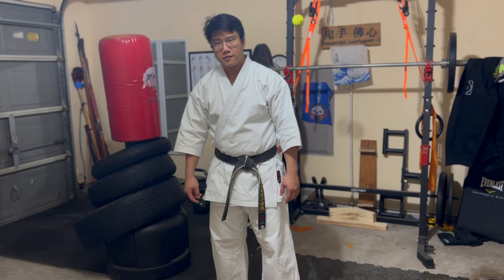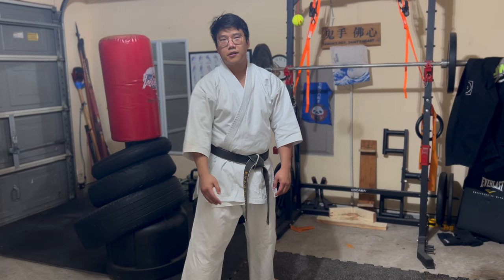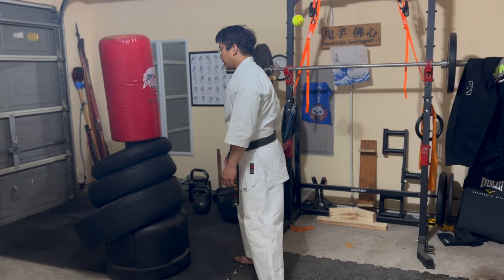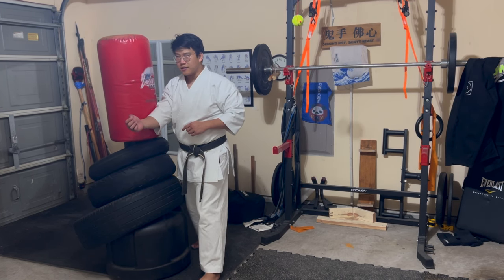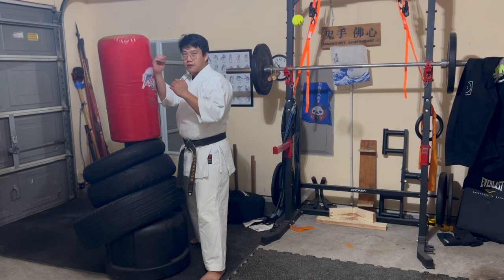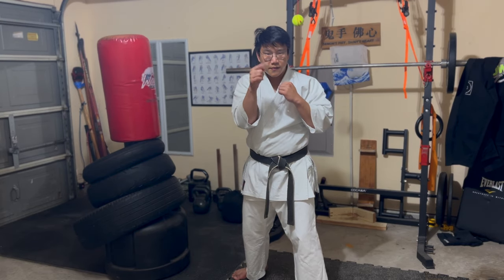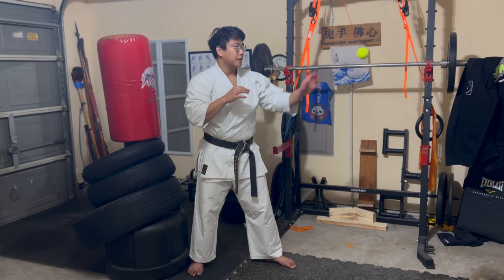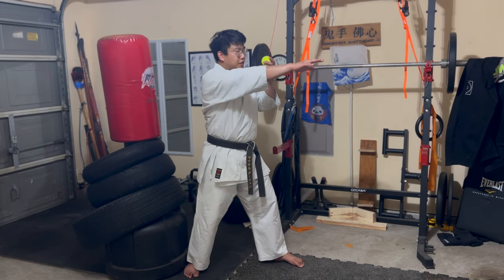Train Karate At Home 4: The Punch As A Piston